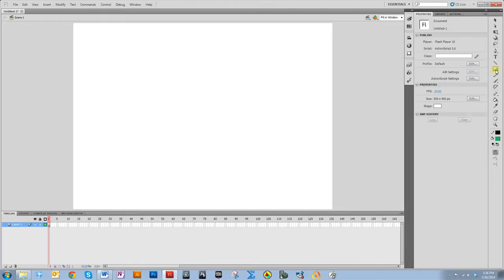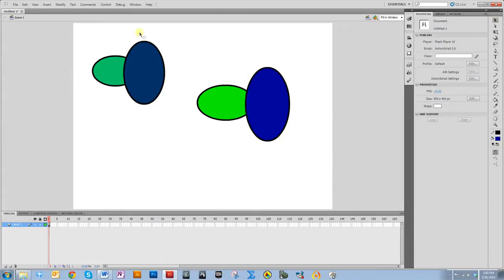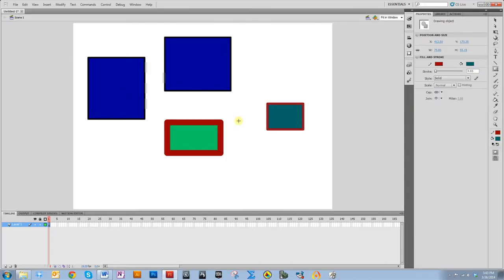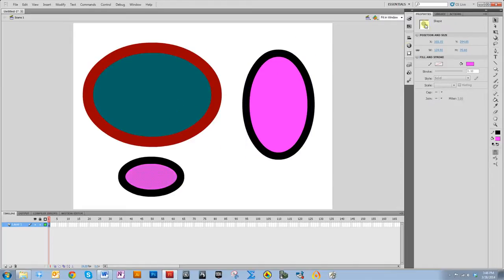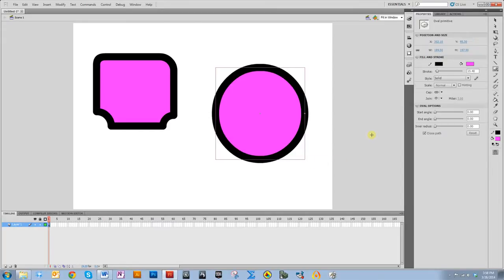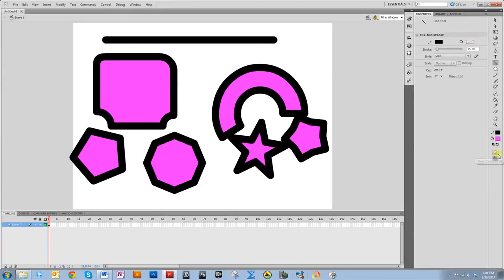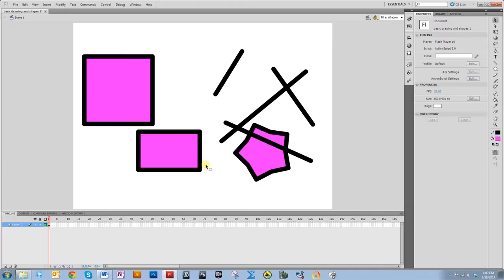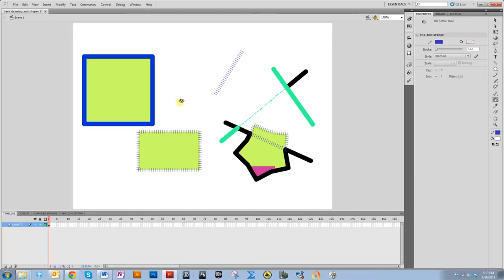Basic Drawing with Shapes in Adobe Flash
This video covers the following topics:
-Difference between Drawing Modes (Merge and Object)
-Using the Rectangle and Oval Tools
-Using the Rectangle and Oval Primitive Tools
-Using the Polystar Tool
-Using the Line Tool
-Understanding Selection in Merge Drawing Mode
-Changing the Stroke, Fill, and Style Using Selection, Ink Bottle, Paint Bucket, and Eye Dropper